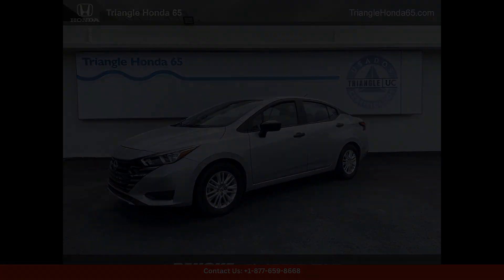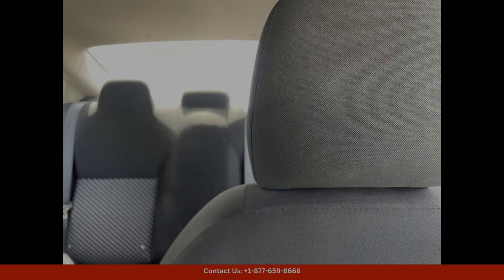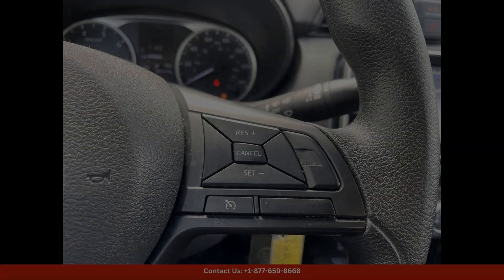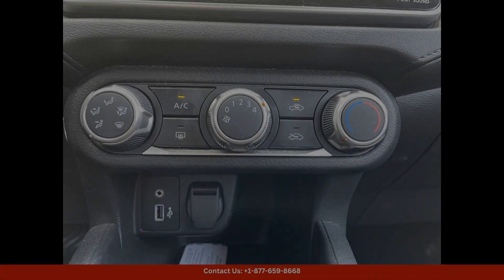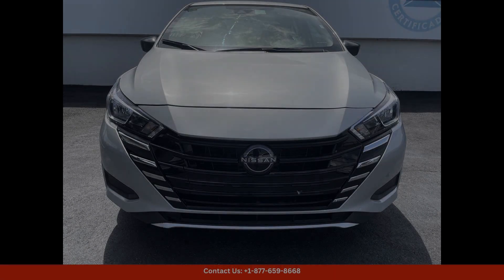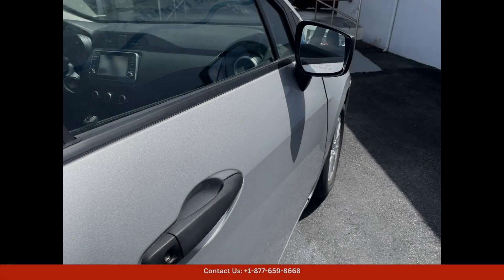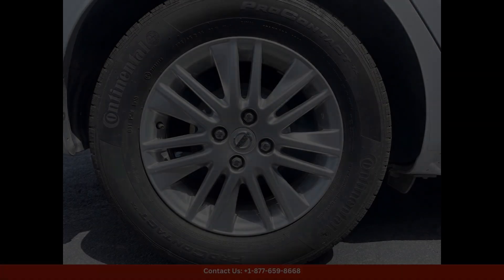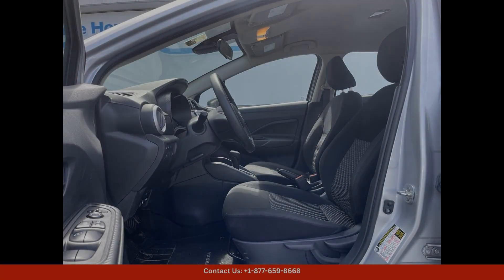2023 Nissan Versa Sedan 4 Dr. 1.6 S for Sale in San Juan, Puerto Rico | Bid here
2023 Nissan Versa Sedan 4 Dr. 1.6 S for Sale in San Juan, Puerto Rico | Bid here "Auction starting Bid Price of $20,820 - Reserve not met."

The 2023 Nissan Versa 1.6 S in Gris is a sleek and stylish compact car that is perfect for navigating the streets of San Juan, Puerto Rico. This car features a 1.6-liter 4-cylinder engine that provides smooth and efficient performance, making it ideal for city driving.

The exterior of the Nissan Versa is highlighted by its modern design, with clean lines and a contemporary grille that gives it a sophisticated look. The Gris color adds a touch of elegance to the car, making it stand out on the road.

Inside, the Nissan Versa offers a comfortable and spacious cabin that is equipped with a range of technology features.

Safety is also a top priority in the Nissan Versa, with features such as automatic emergency braking, lane departure warning, and rear cross-traffic alert available to help keep you and your passengers safe at all times.

Overall, the 2023 Nissan Versa 1.6 S in Gris is a reliable and stylish choice for drivers in San Juan, Puerto Rico who are looking for a practical and affordable compact car.

Toyota
Sedan
SUV
Truck
Minivan
Coupe
Hatchback
Honda
Ford

 2017 Nissan Maxima 3.5 Sl, 2020 Nissan Altima 2.5 SR, 2024 Nissan Kicks SR, 2024 Nissan Z Performance, 2024 Nissan Titan Xd Platinum Reserve, 2024 Nissan Armada Platinum, 2024 nissan armada,  2024 Nissan, nissan armada, 2024 Nissan Kicks, 2024 Nissan Kicks Sv, Hatchback, 2023 Nissan Rogue SV